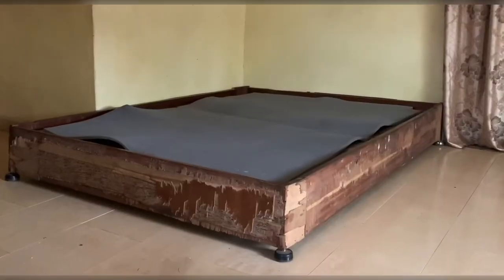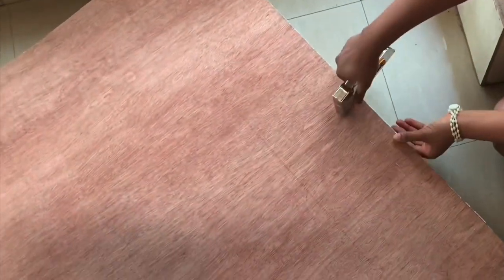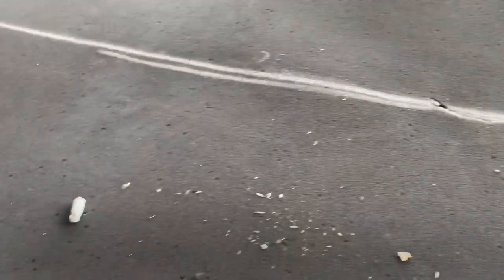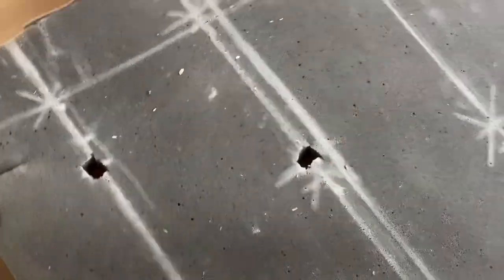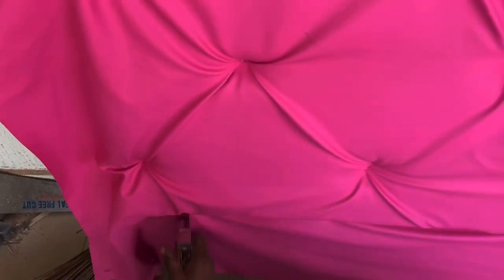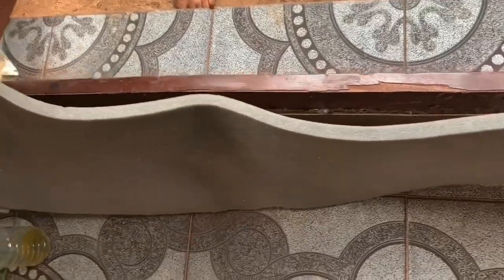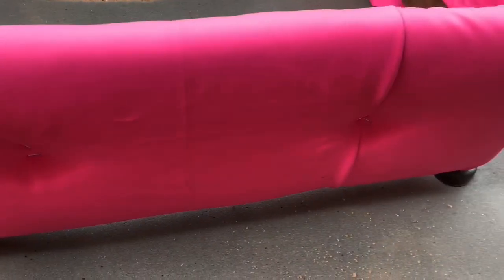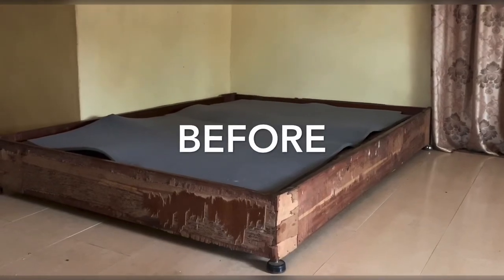Luxury Tufted Headboard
Hey guys,
I’m back again, it’s been a long time since I uploaded and that’s because, I lost all my previously uploaded videos. But don’t worry I’m back and better with interesting diy and room decor ideas. In this video I made a tufted headboard for my my sister’s old bed and I transformed the bed frame too.
The items needed for this diy
1 ply wood (I would advise you use a thick ply wood, so you don’t have to create the framework for the headboard)
2 glue gun and glue sticks
3 nail and hammer
4 foam
5 fabric (I used leather)
6 buttons
7 wood glue
8 staple gun and staple pins .
Please watch video and read description carefully to make it easier if you plan to recreate this diy.